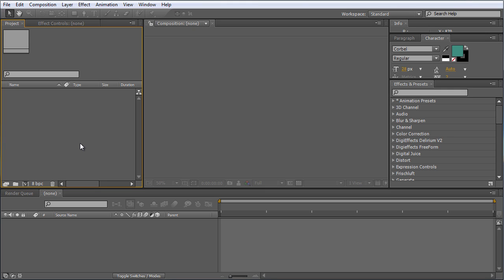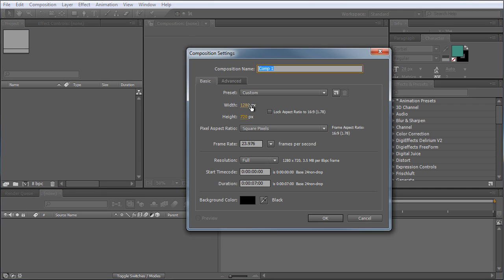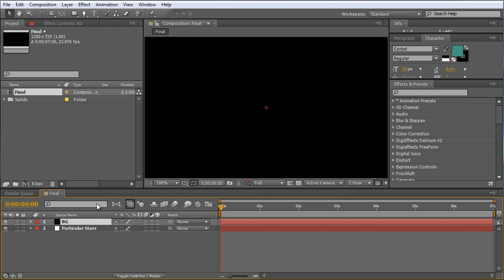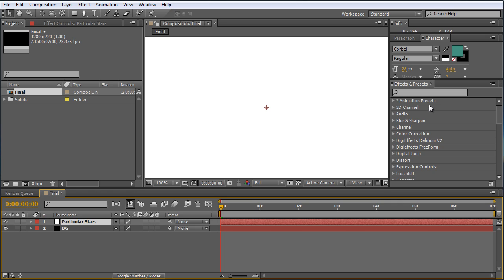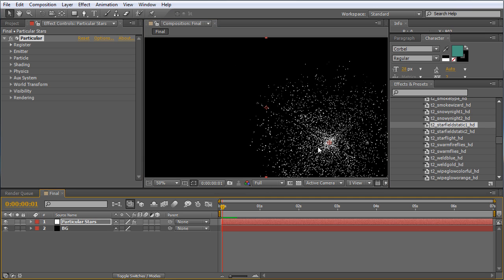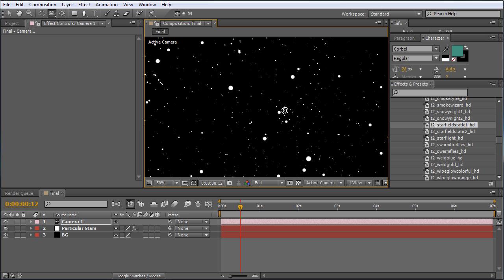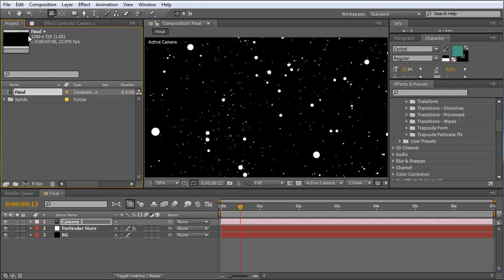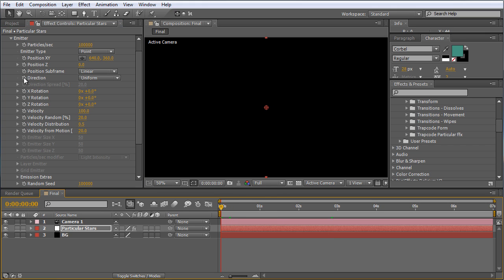Particular Basic Training Session THREE: The 3D Starfield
In this third installment of the Particular Basic Training series, Michael Park will show how to use Particular to create a realistic 3d star field for all of your animation needs. Along the way, he will use and explore some features of Particular including motion blue, high dynamic range, and the physics time factor.